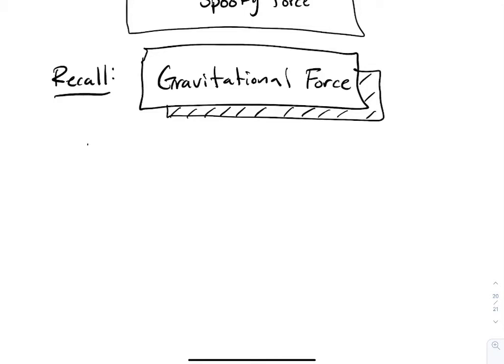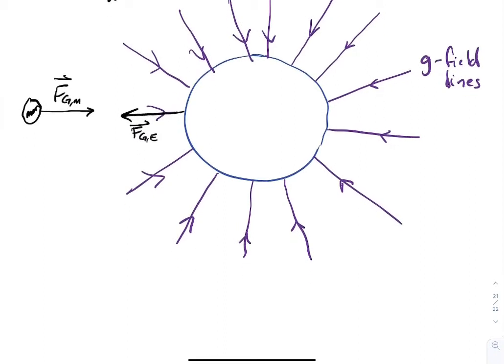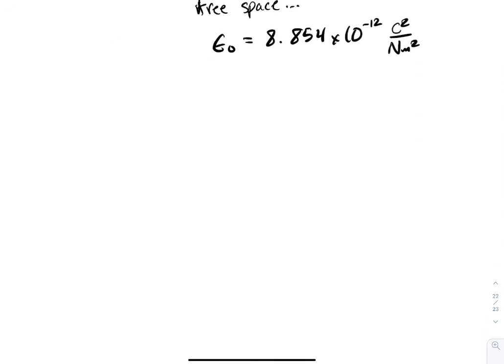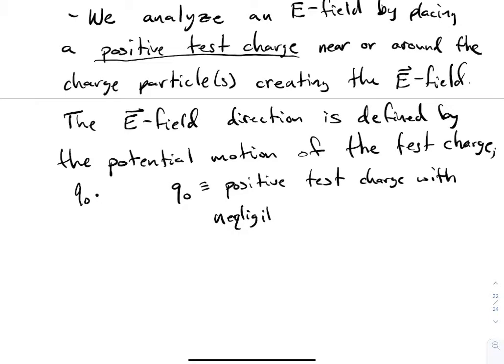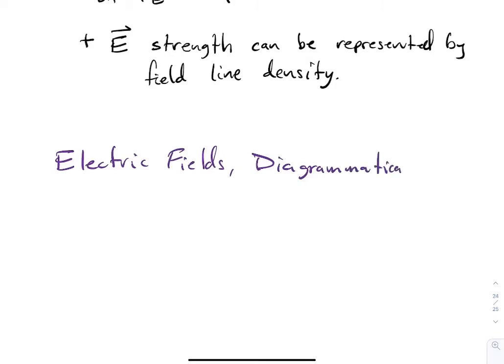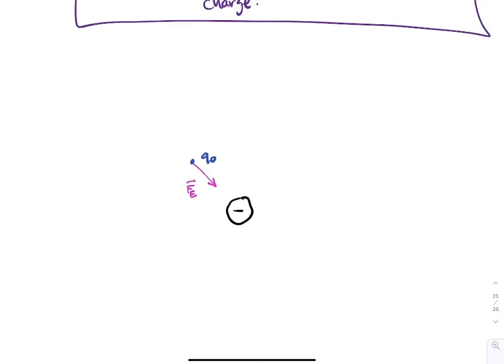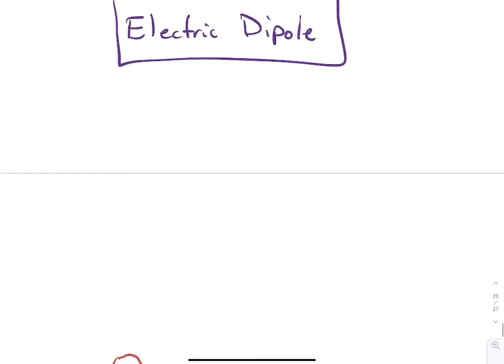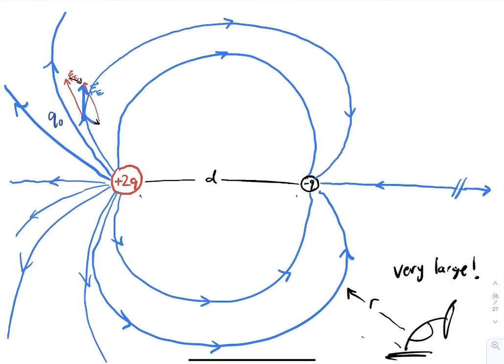Electrostatics - Introducing Electric Fields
Introducing electric fields conceptually and diagrammatically.